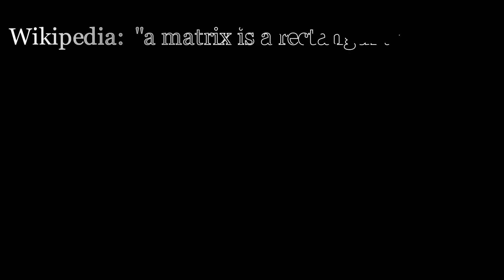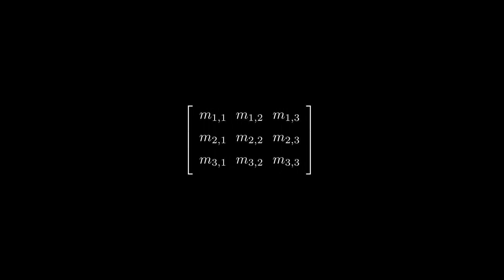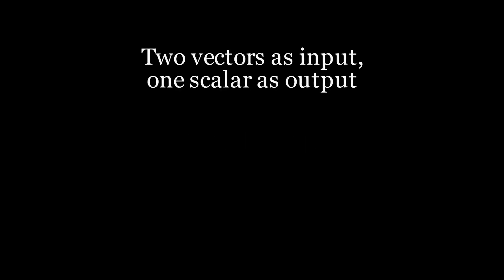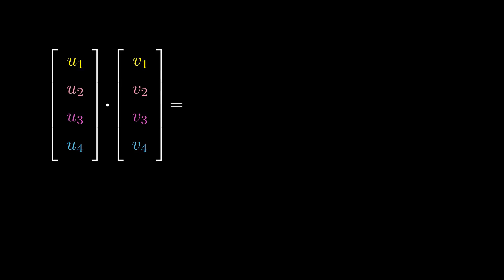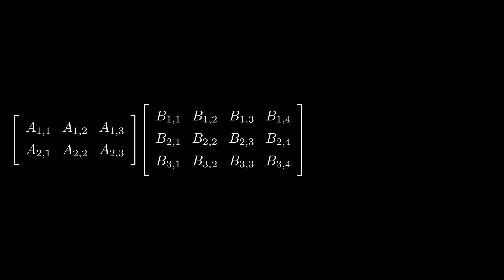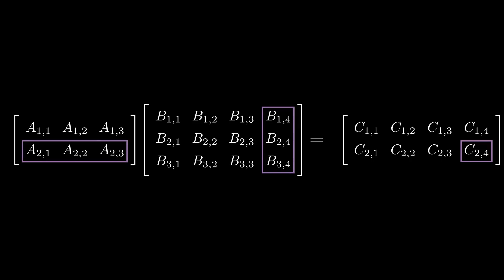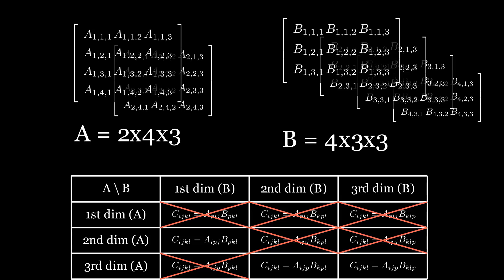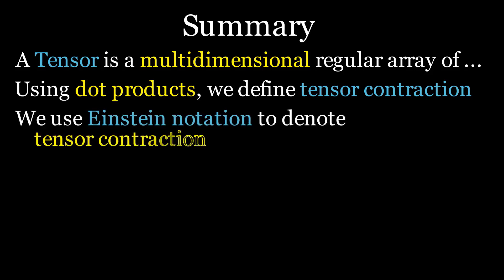Tensors, Tensor Contraction, and Einstein Notation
A quick video describing what a tensor is, how tensor contraction works, and how Einstein notation is used to describe which dimensions to perform contraction across.  This is the first in a set of videos to describe how to use tensors to effectively perform derivatives on rotation matrices.